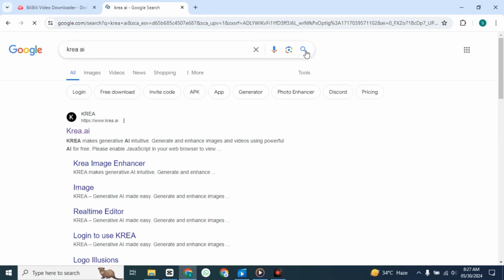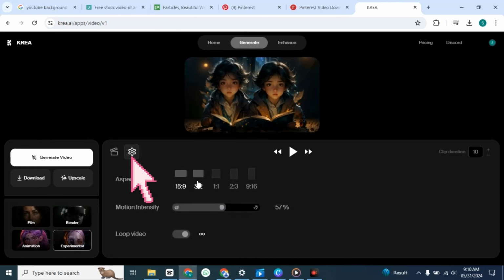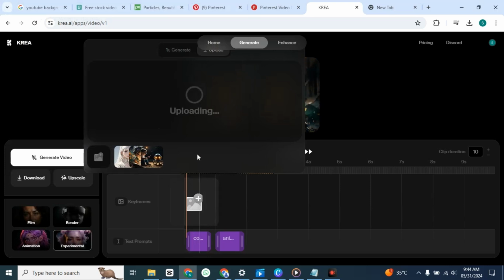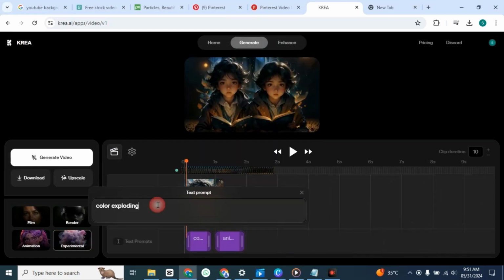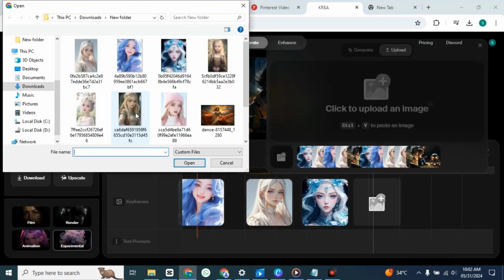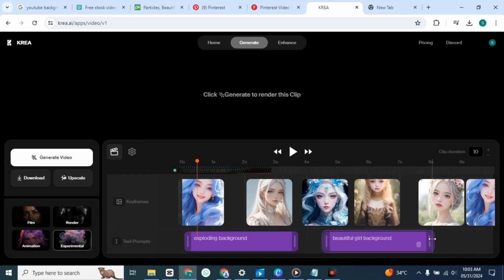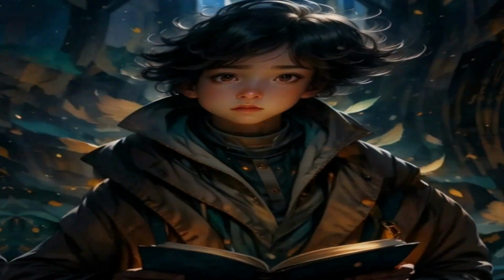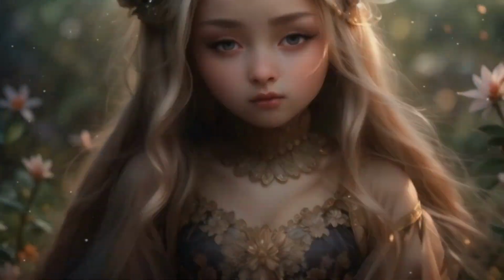How To Create Ai video free Unlimited || Krea.ai | Earn $900/Day 😲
Explore the world of AI video creation with Krea.ai in this step-by-step guide. Uncover the secrets to generating unlimited videos for free and potentially earning $900 per day.

how to create ai videos for youtube